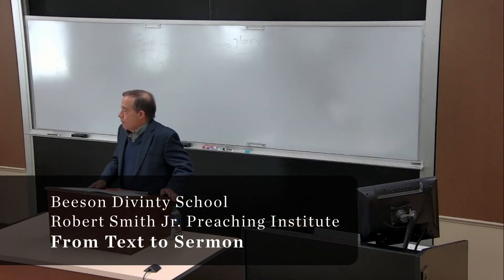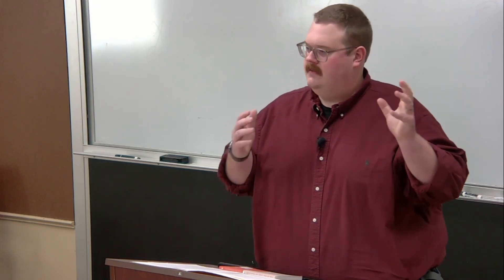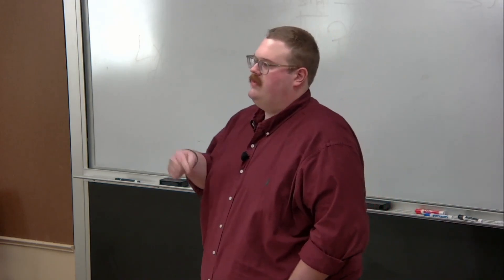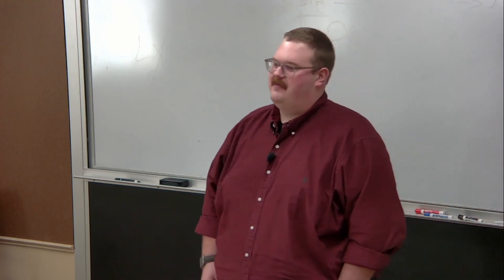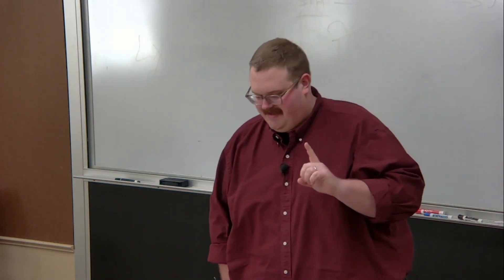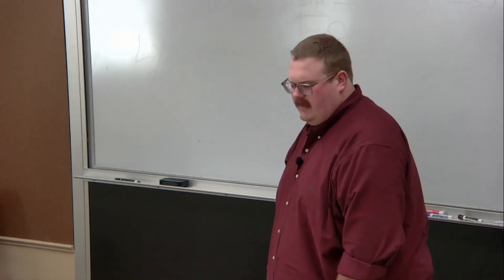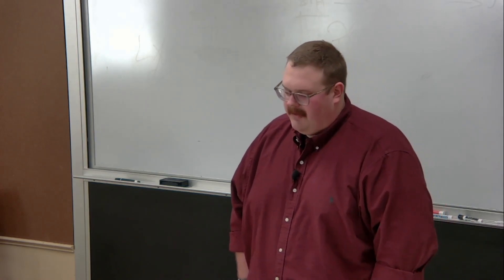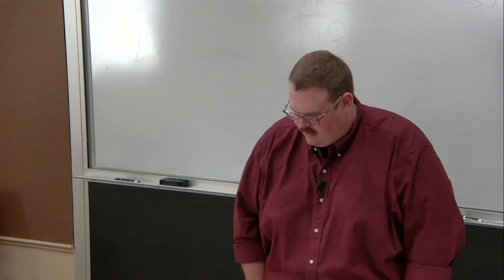From Text to Sermon by Andrew Russell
Presented by the Robert Smith Preaching Institute at Beeson Divinity School, Samford University, Birmingham, Alabama